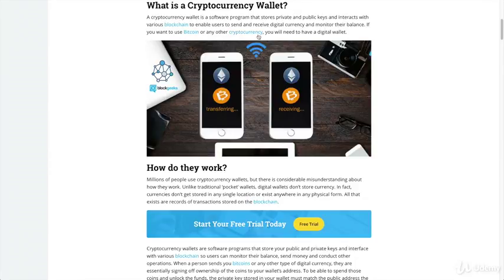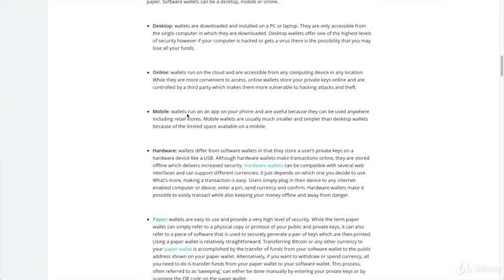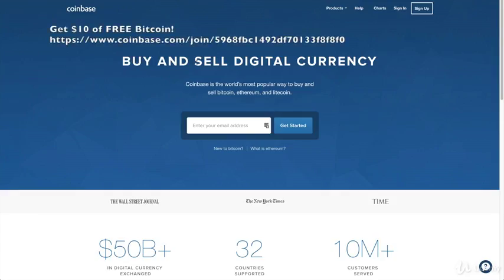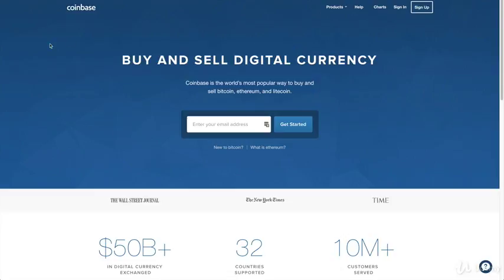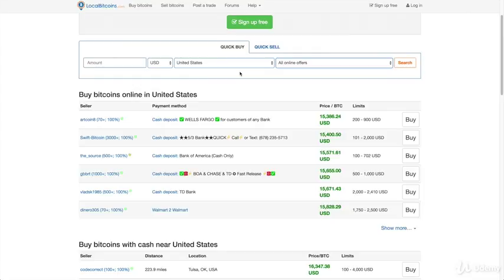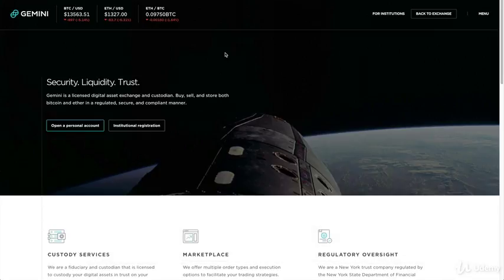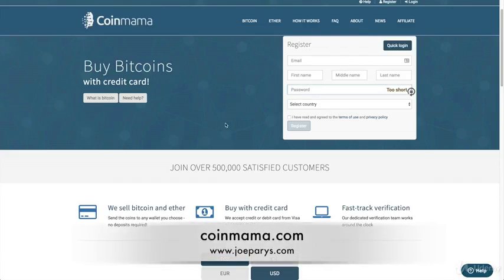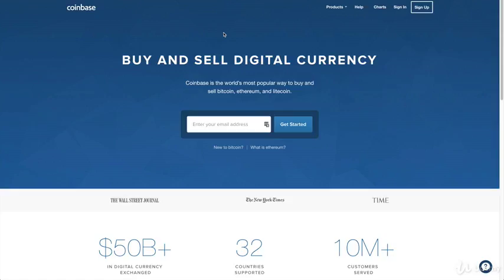How To Open Your Cryptocurrency Wallet - Multiple Websites & Wallets Explained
How To Buy 200 Types of Cryptocurrency! A 30 Minute Solution
In this 30 minute solution students will learn how to buy, sell, and trade for more than 200+ types of cryptocurrency